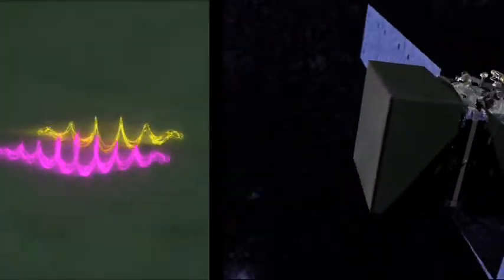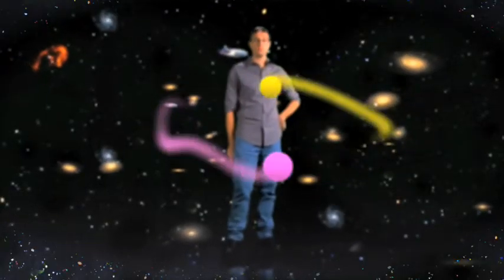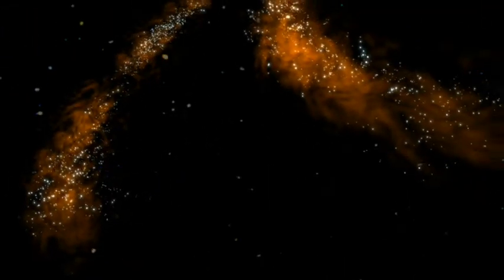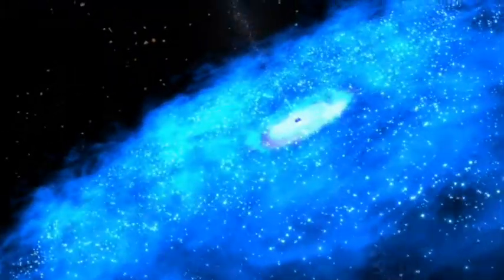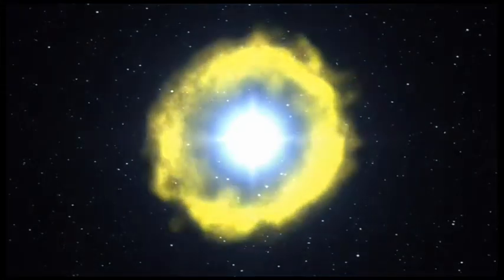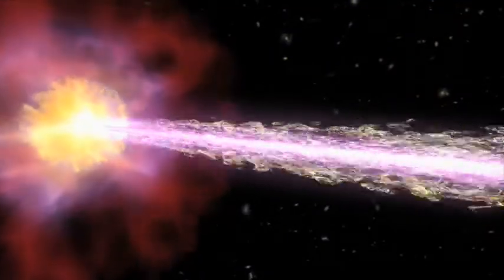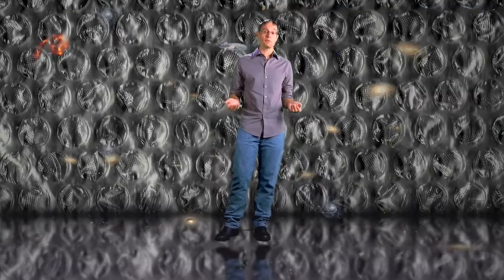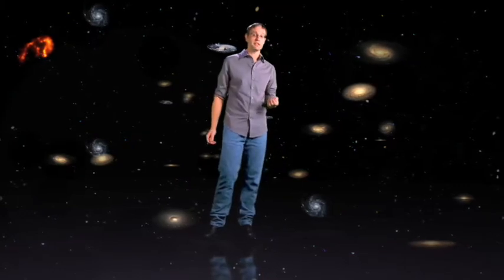Einstein's Cosmic Speed Limit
In its first year of operations, NASAs Fermi Gamma-ray Space Telescope has mapped the entire sky with unprecedented resolution and sensitivity in gamma-rays, the highest-energy form of light. On May 10, 2009 a pair of gamma-ray photons reached Fermi only 900 milliseconds apart after traveling for 7 billion years. Fermis measurement gives us rare experimental evidence that space-time is smooth as Einstein predicted, and has shut the door on several approaches to gravity where space-time is foamy enough to interfere strongly with light.